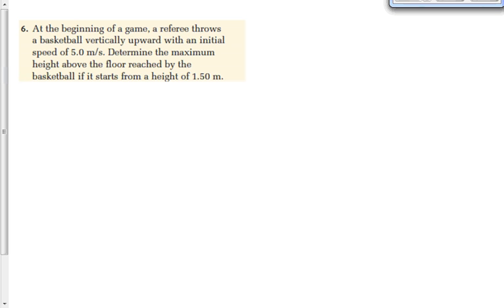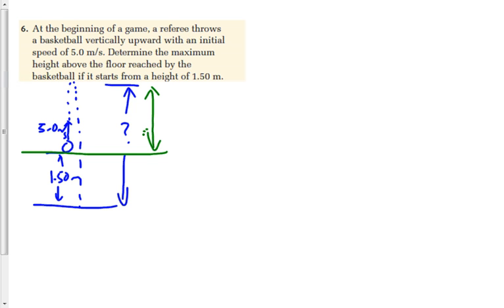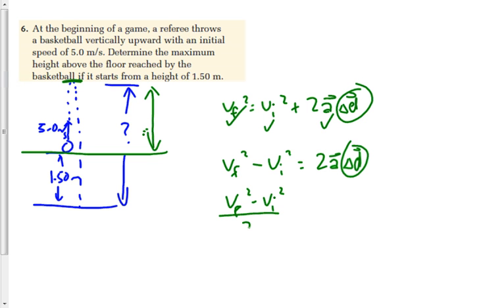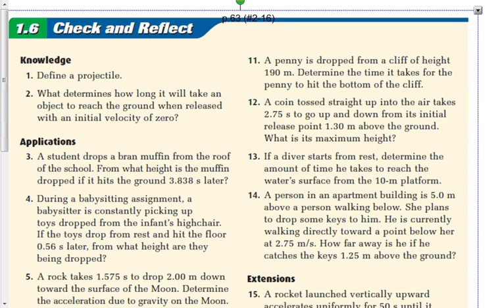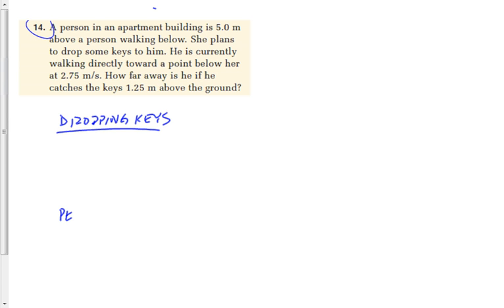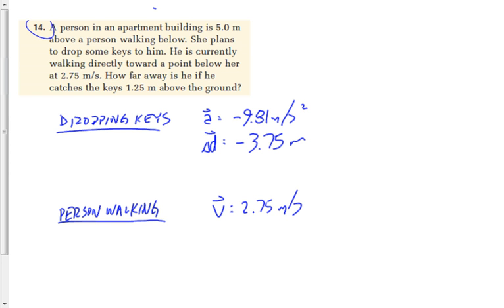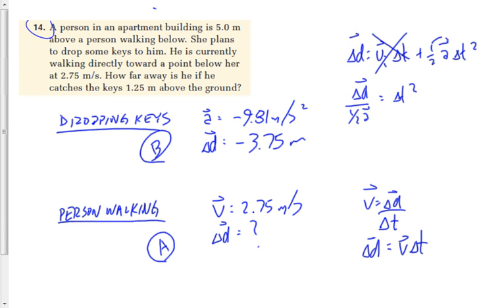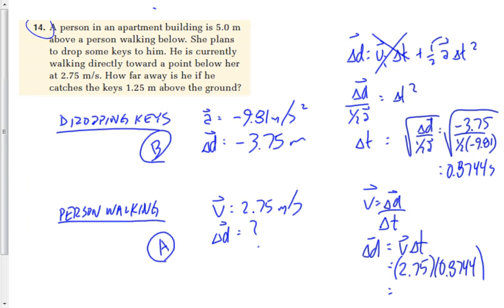(118-14S) Check HW p.53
Check over check and reflect homework p.53.